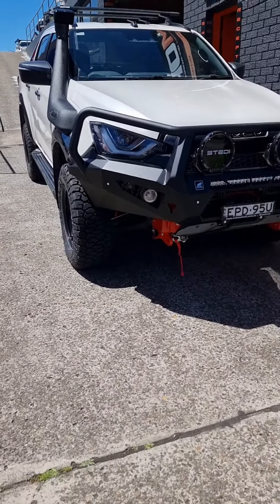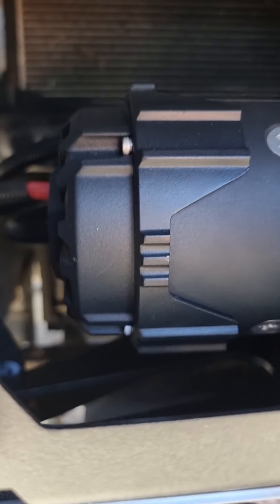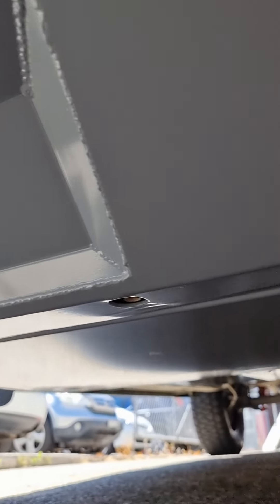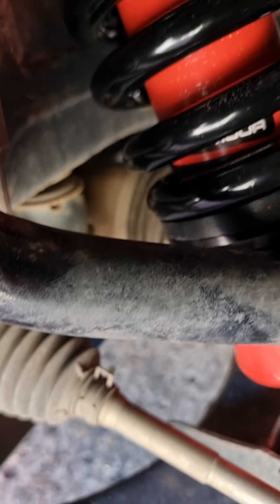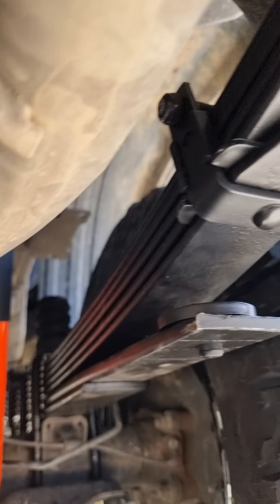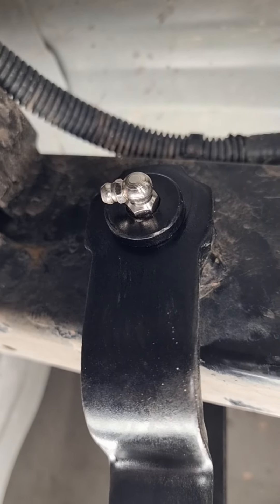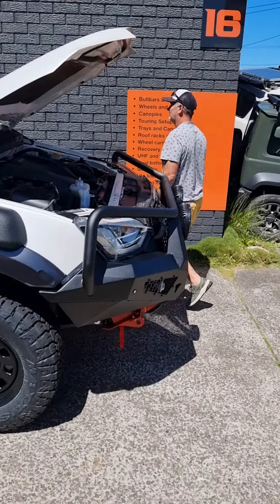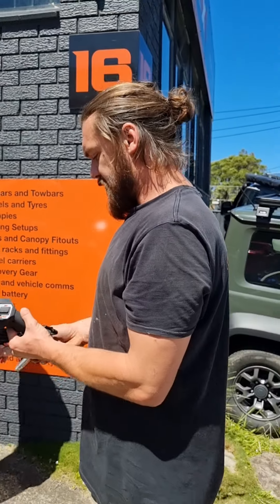Isuzu DMax Weekend Warrior Package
An overview of the packages we offer for Isuzu DMax.

Offroad Animal Toro bar.
9500lb Drivetech 4x4 winch.
Stedi Type X Pro driving lights.
Stedi 21.5" single row stealth lightbar.
Maxxis 265/70R17 AT811 All Terrain
Dynamic D 17x8 Black wheels and new wheel nuts.
Outback armour adjustable suspension